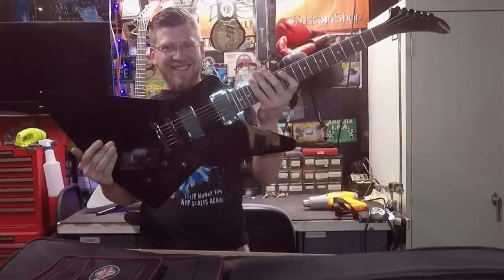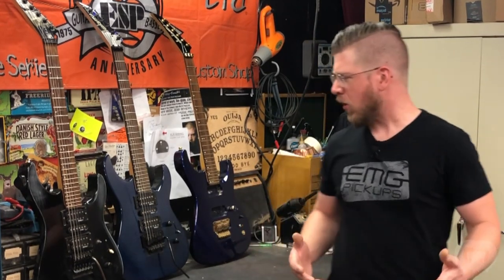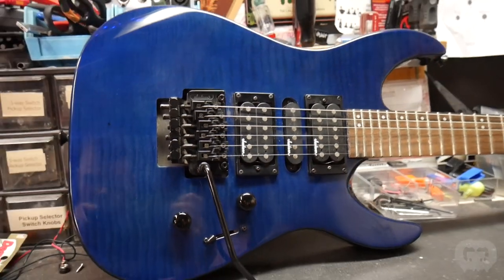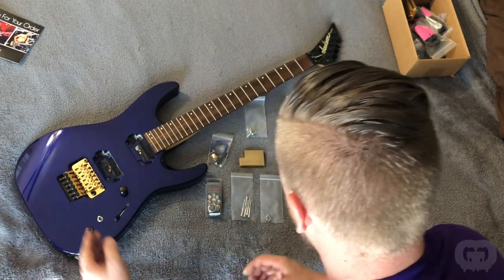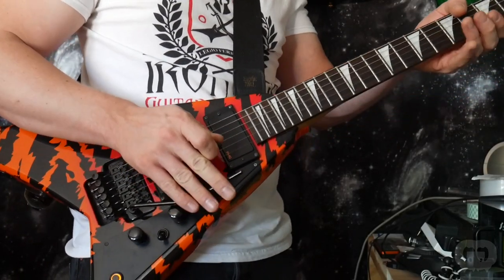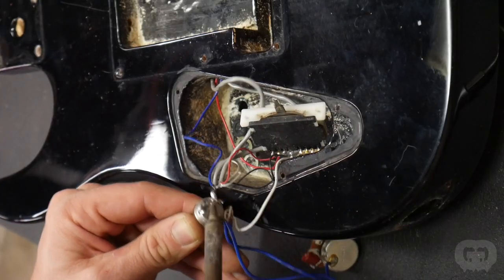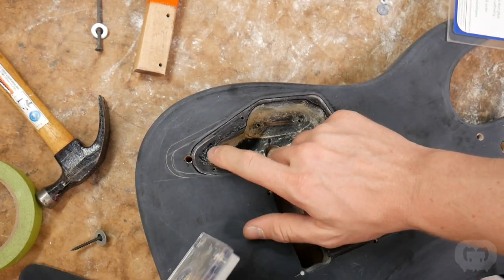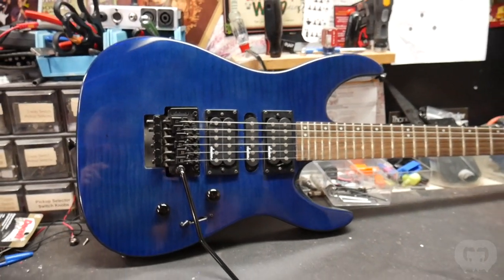Trash to Thrash #1 - How to Buy, Restore, Upgrade & Flip Guitars - Guitar Reality Show FULL EPISODE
Want me to paint your guitar or mod it for you? I’d be more than happy to! I do very affordable custom builds as well.